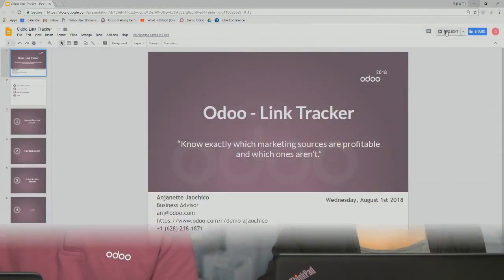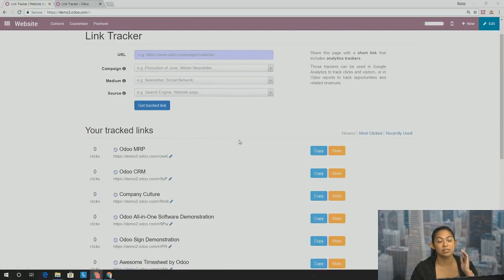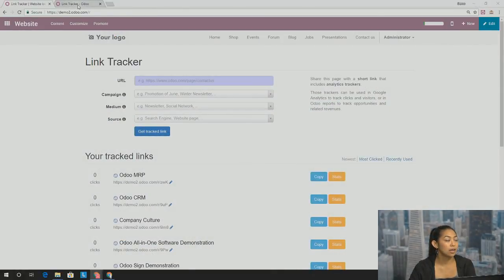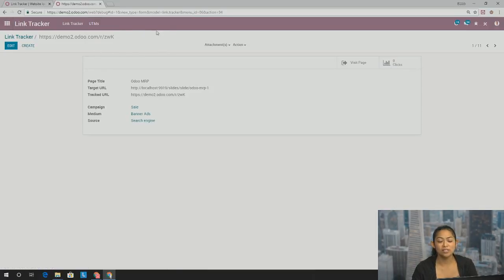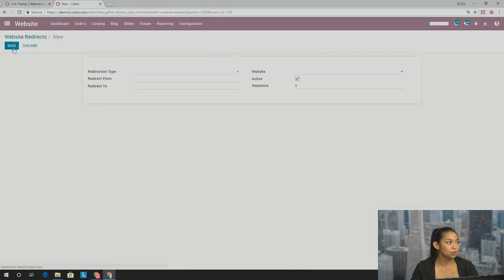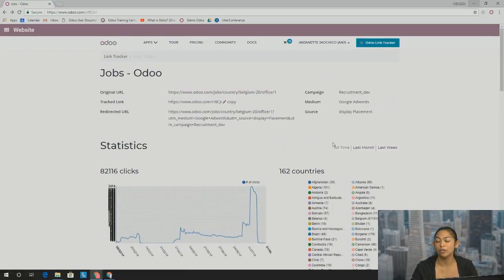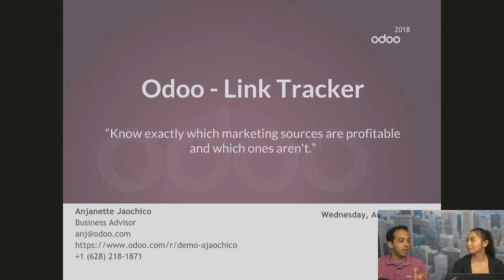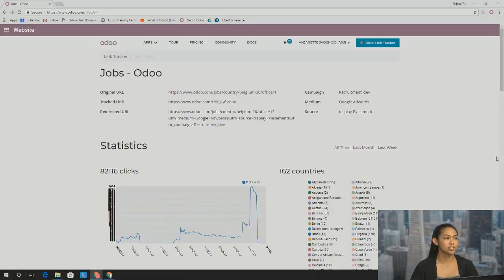Odoo Link Tracker: Gain Visibility on Webpage Traffic with UTM Reports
Learn how to track your marketing campaigns, analyze your return on investment, identify your best traffic sources, and more!